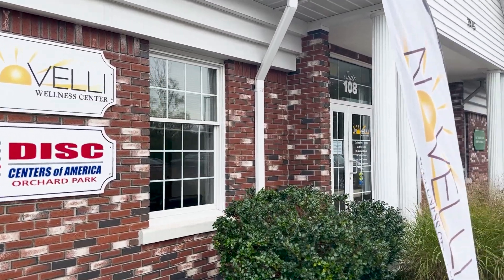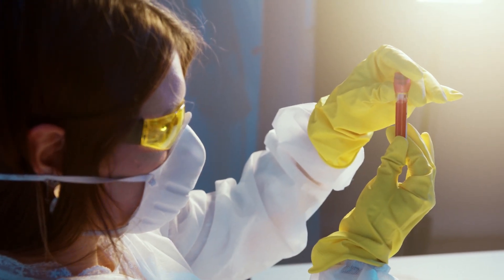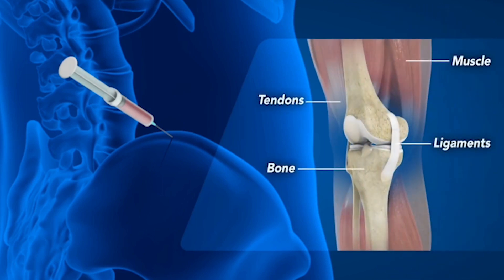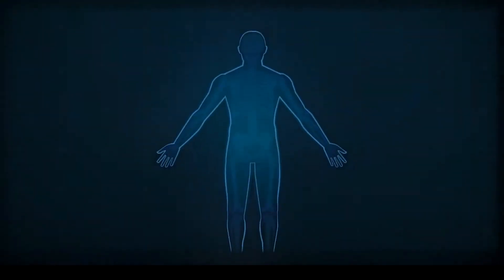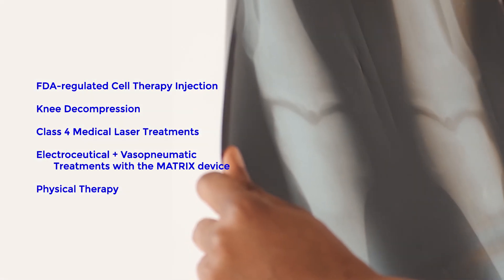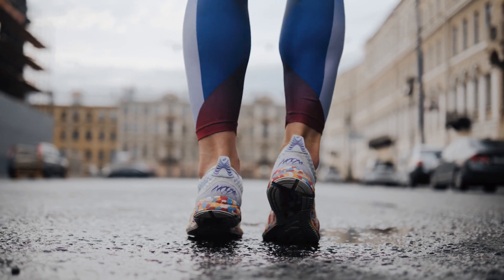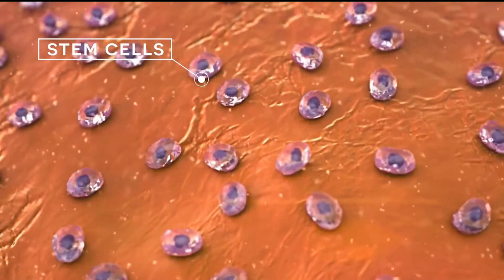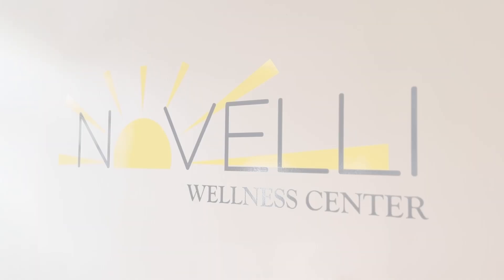Unlock the Power of Regeneration Medicine To Repair Your Knee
Are knee pain and discomfort holding you back? If you dream of regaining your mobility and an active lifestyle, then it's time to explore the transformative potential of Stem Cell Injections for knee cartilage regeneration.

🌟 Revolutionary Healing Begins Here

When it comes to knee health, the conventional wisdom used to be that severe damage was irreversible. But not anymore. Stem Cell Injections herald a new era in knee care, offering a path to natural regeneration and relief.

At the heart of this cutting-edge treatment is the power of your body's own stem cells. These remarkable cells have the unique ability to transform into various specialized cells, including those that build and repair cartilage.

🔬 The Science Behind Regeneration
Through a minimally invasive procedure, stem cell injections deliver a concentrated dose of your body's own regenerative cells directly to the site of cartilage damage. These cells work their magic by:

Stimulating Growth: They stimulate the growth of new, healthy cartilage cells.
Reducing Inflammation: Stem cells have anti-inflammatory properties, reducing swelling and pain.
Enhancing Repair: They speed up the repair process, promoting tissue healing.

🌐 The Benefits of Stem Cell Injections for Knee Cartilage

No Surgery: Say goodbye to invasive knee surgeries. Stem cell injections are a non-surgical, outpatient procedure.
Minimal Downtime: Experience little to no downtime. You can return to your daily activities with ease.
Customized Care: Each treatment is tailored to your unique needs, ensuring a personalized approach to healing.
Long-Lasting Relief: Many patients experience long-lasting relief, reducing the need for ongoing medications and treatments.
Quality of Life: Regenerating knee cartilage means reclaiming your active lifestyle and enjoying the activities you love.